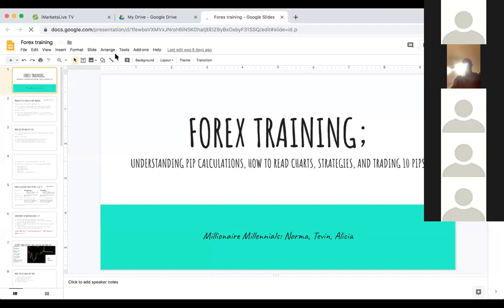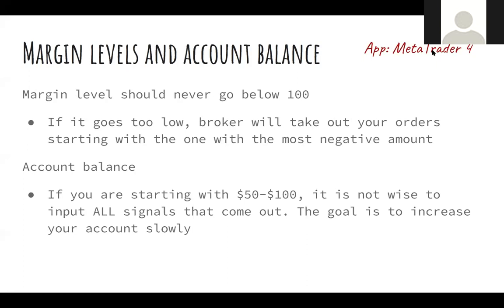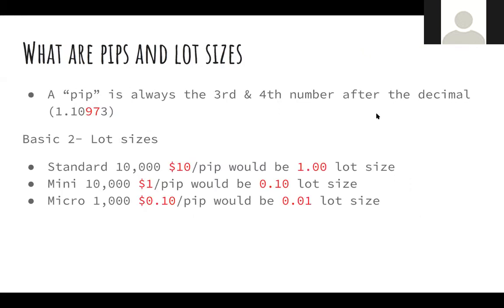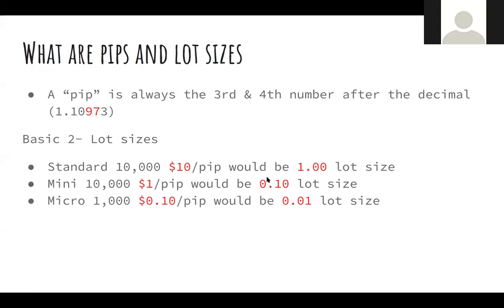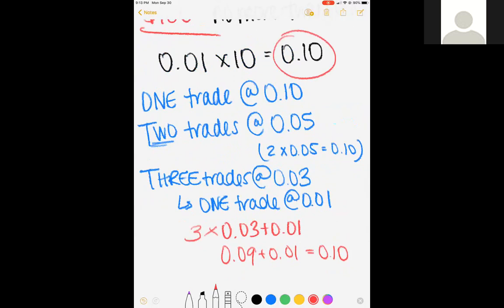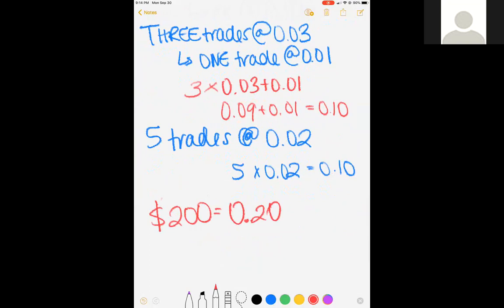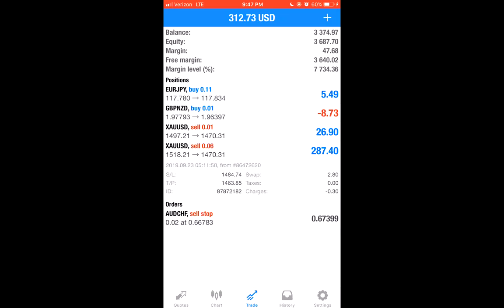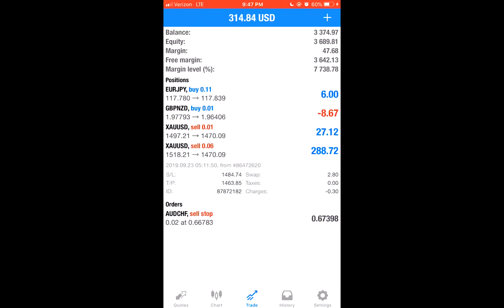Basics Advanced/Risk Management Training Updated